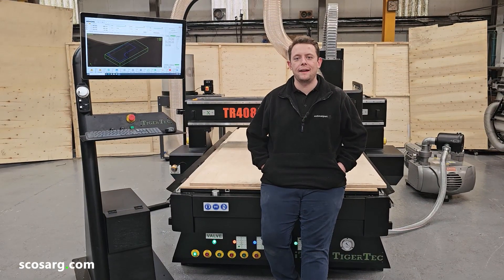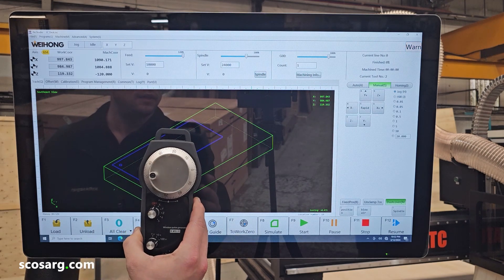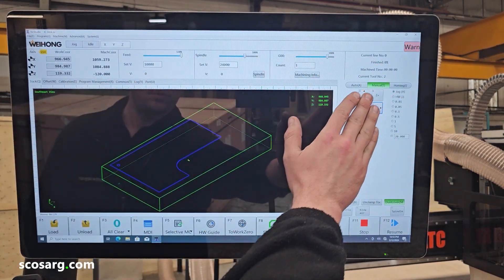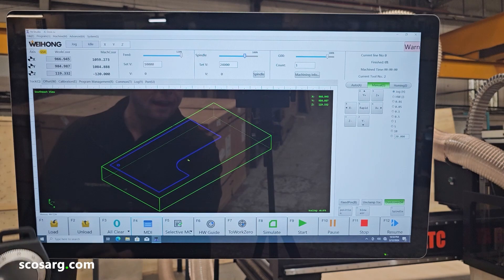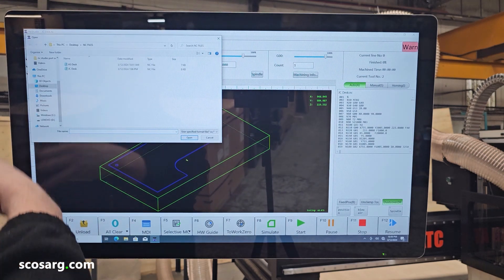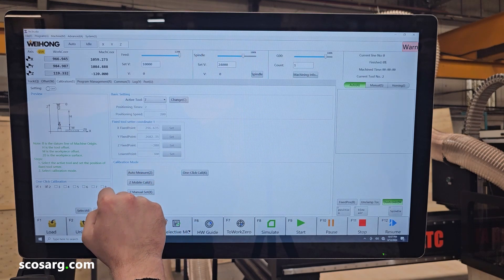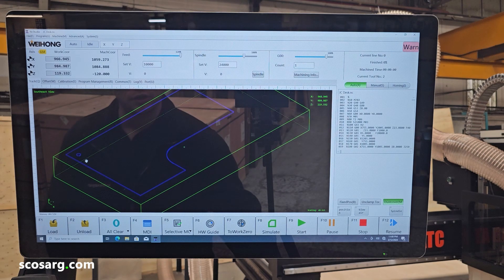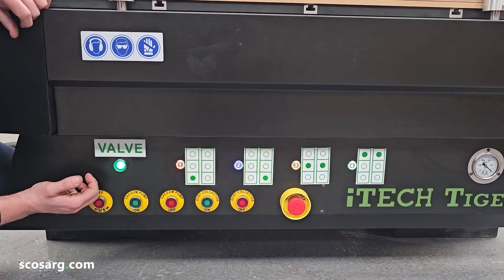Exploring the Tigertec TR408 ADTC: An In-Depth Overview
The upgraded TR408 ADTC 8-position tool change machine offers exceptional performance, featuring a robust 8mm steel precision splayed chassis and a bakelite nylon matrix bed. Equipped with familiar Windows Controls and a large touchscreen monitor, along with the advanced Weihong Software, it ensures ease of use and efficiency. The machine is powered by the Italian 9.5kW HSD Spindle and potent Yaskawa Servo linear servo motors, guaranteeing that you will experience no limitations in your work. Additionally, it comes with the Vectric V Carve Pro software, providing a comprehensive solution for all your machining needs.